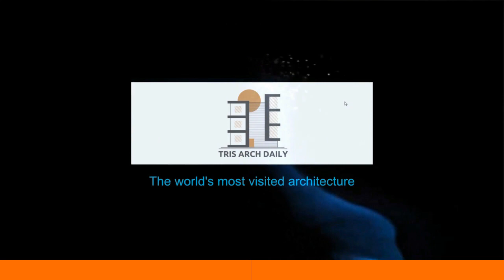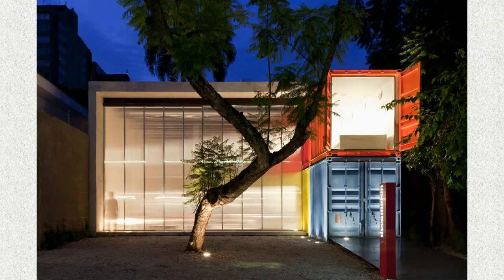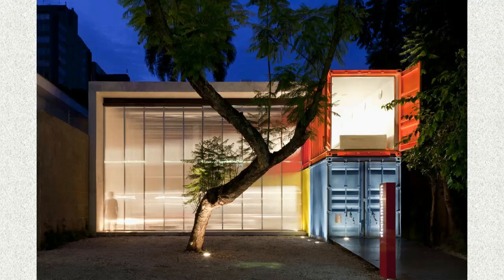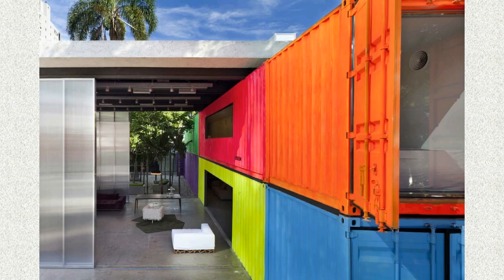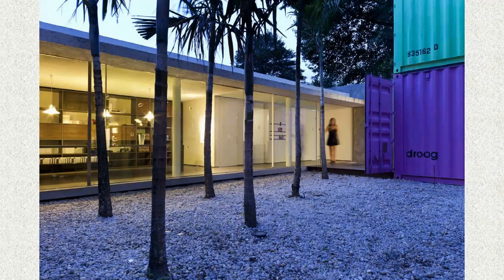Decameron | Marcio Kogan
HOUSES•SAO PAULO, BRAZIL
Architects: Marcio Kogan
Area: 250 m²
Year: 2011
Photographs: Pedro Vannucchi
Manufacturers: Jofebar

At the hottest spot in the most important alley of decoration in the city: alameda Gabriel Monteiro da Silva there was the only empty plot left. The client rented it and commissioned the architect to come up with a very low budget design, something that could be assembled quickly, respecting the existing trees.

The idea was to use discarded containers, to reuse a ready-made object, a leftover of the actual intense commodities exchange. The project was organized inside two tunnels of containers, taking advantage of the linearity of its inside spaces, and a double height hangar attached to it, a contrasting cubic volume. Huge polycarbonate sliding doors connect the store with the city and an inner garden.